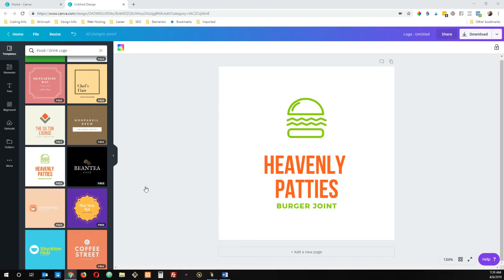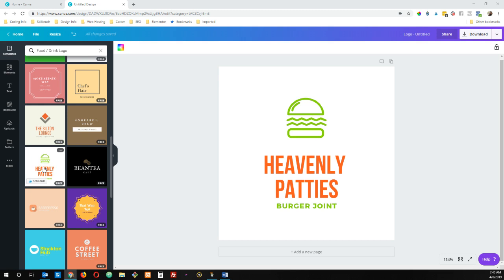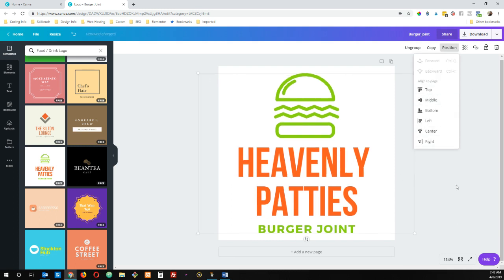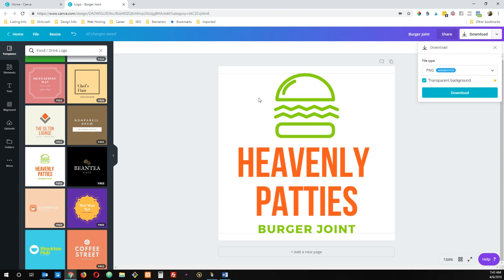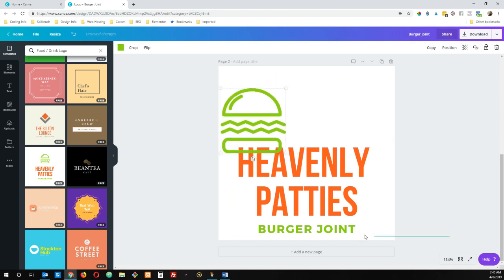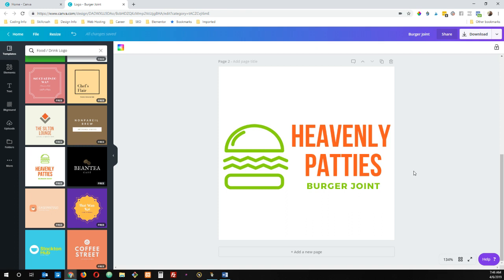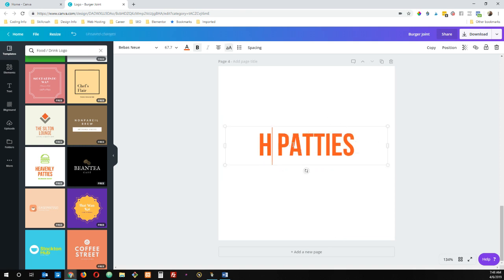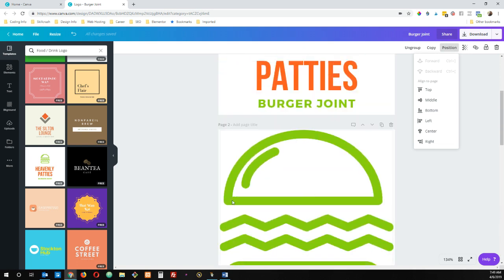Top Tips on Canva Logo Design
When you're making your logo in Canva, be sure to remember these steps!  Here I'm sharing my top tips on Canva logo design to help you optimize your new logo for use on your website!  Need a favicon?  We cover that here as well!